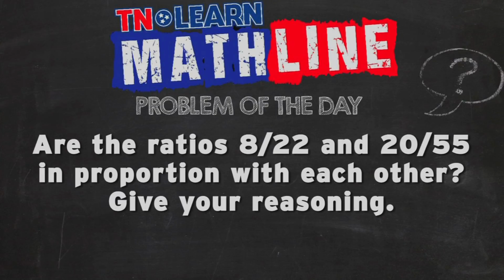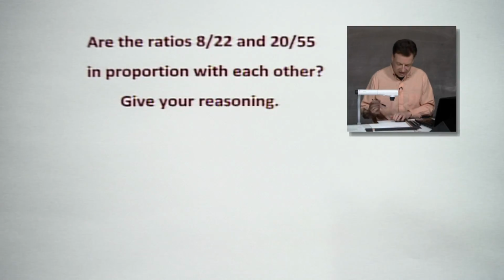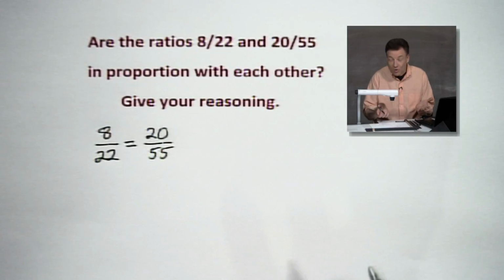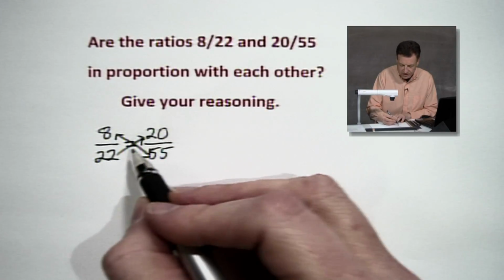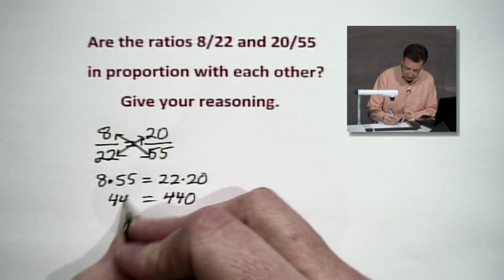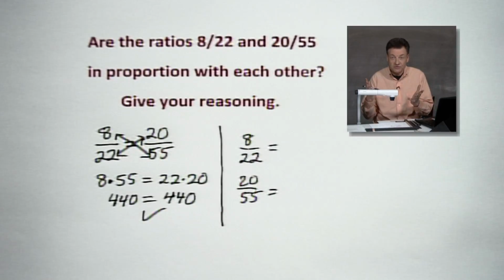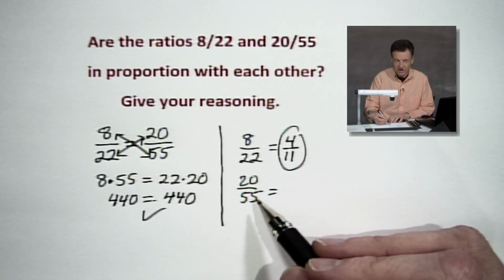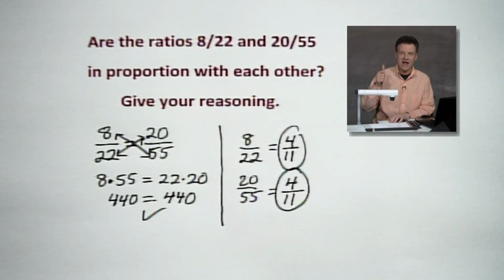Comparing Ratios| Ratio and Proportion | TNLearn | Mathline